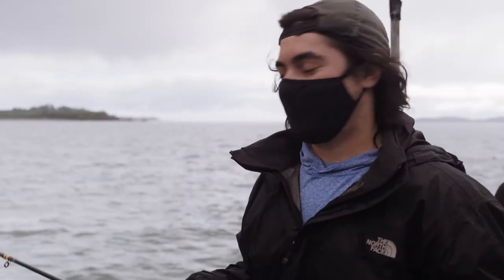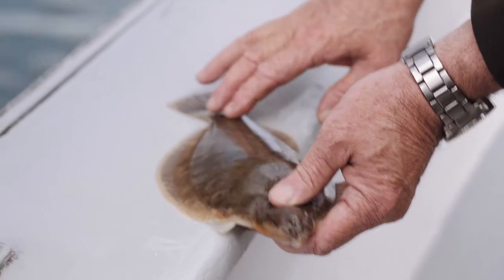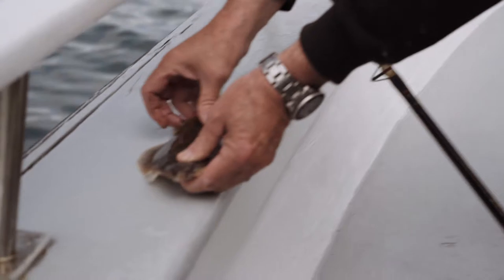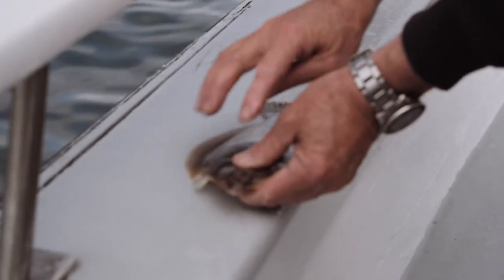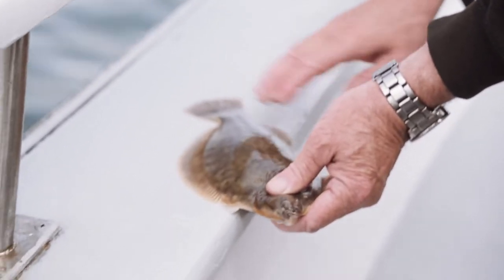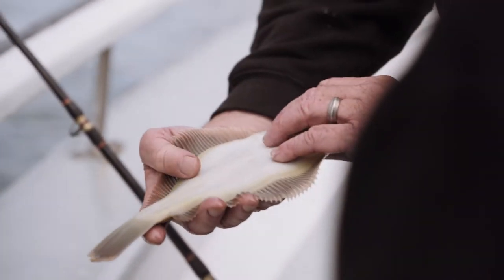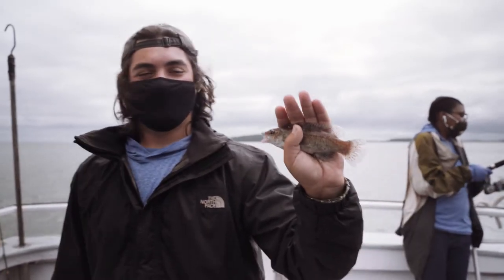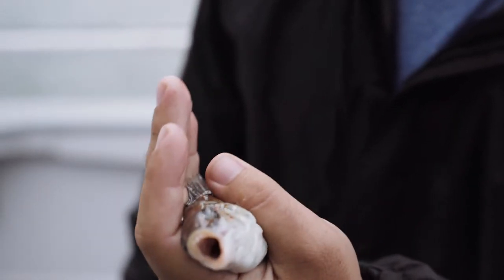Catch of the Day | Save the Harbor/Save the Bay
Take off on a wild fishing adventure on The Belle with Captain Charlie and our youth environmental education program staff! SEA you later!

Video filmed and edited by Devin Chaganis.

Save the Harbor was founded in 1986 to advocate for the completion of the Boston Harbor cleanup, transforming Boston Harbor into a space filled with recreational, educational, and economic opportunities. We led the effort to create the Boston Harbor Islands National Park, eliminated sewer overflows and storm water discharges that were polluting North Dorchester Bay, and continue to lead critical efforts to improve Boston’s water quality, public harbor access, and marine education. We are committed to strengthening our communities and our environment through free events, programs, and educational activities on the region’s public beaches from Nahant to Nantasket.

For more information on what we do, please check out our